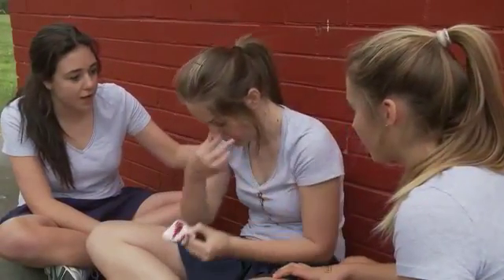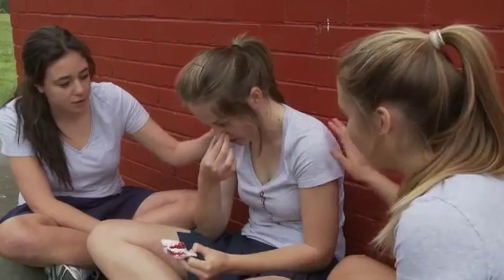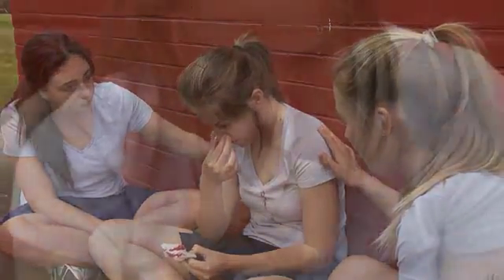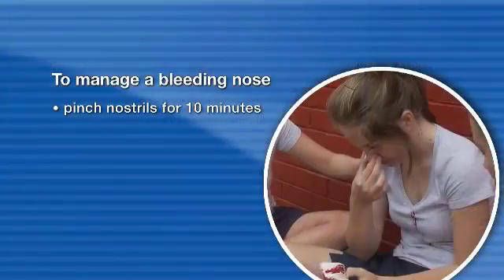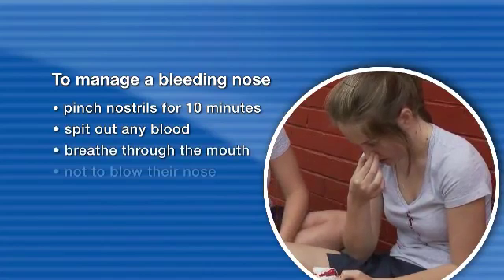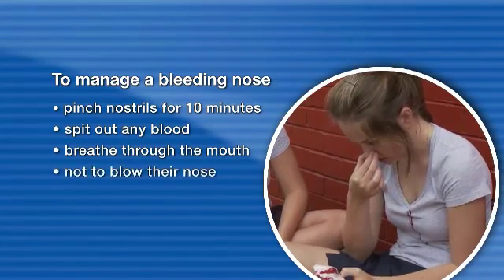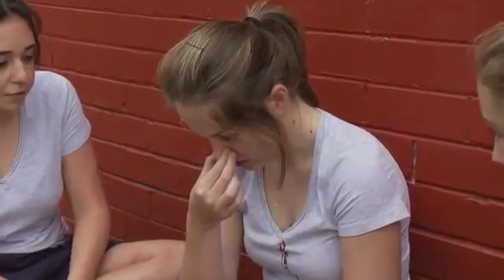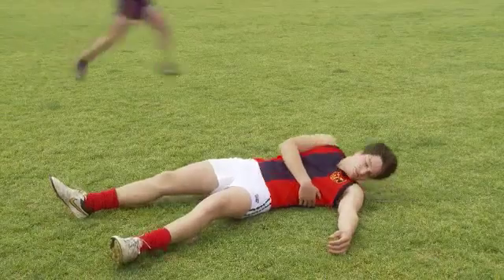First aid Shock and bleeding